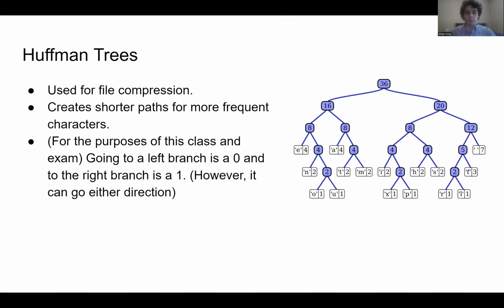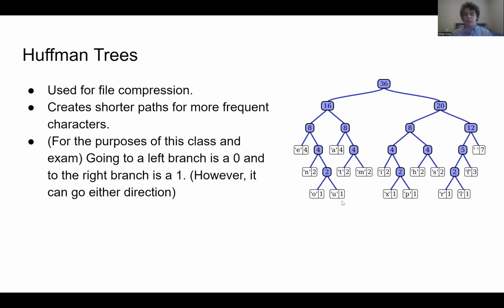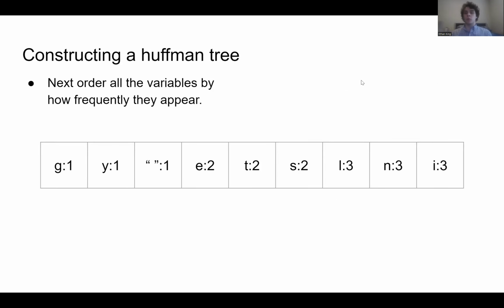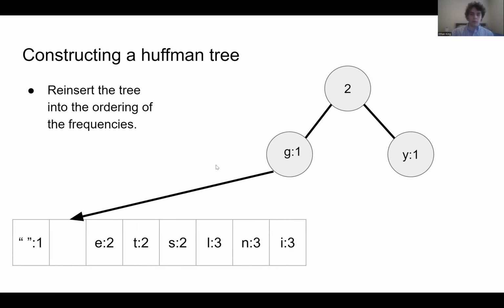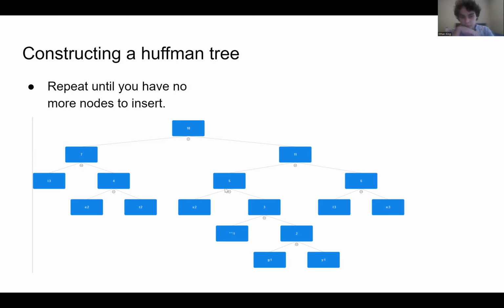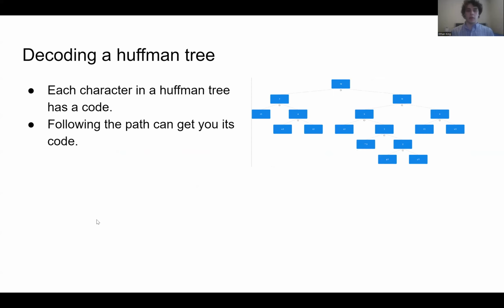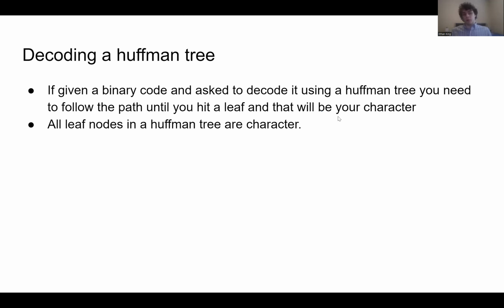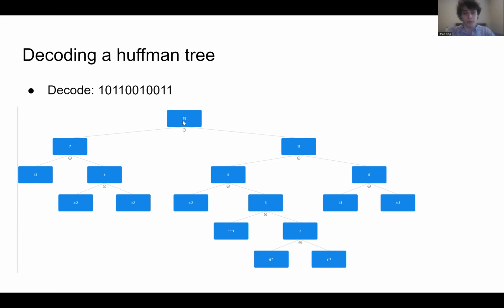Ethan King - Huffman Trees